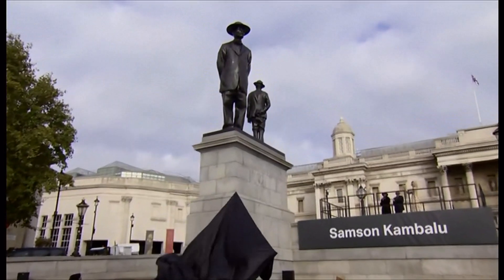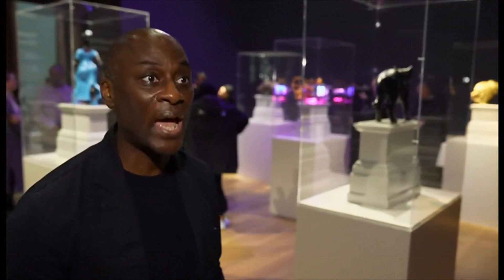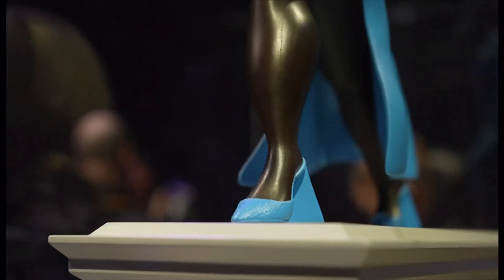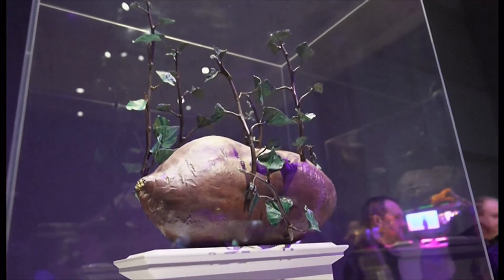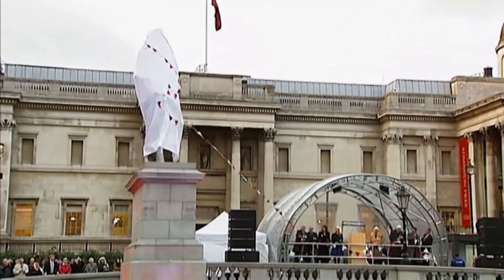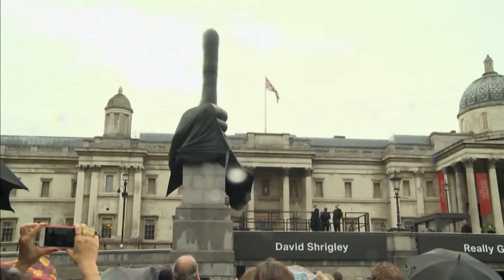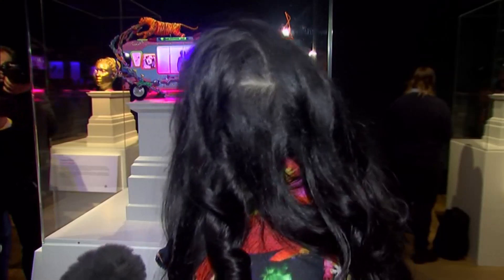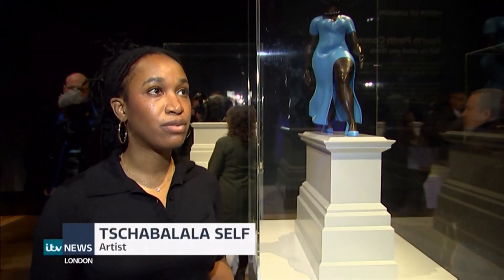Trafalgar Square Fourth Plinth: Shortlist announced for 2026 and 2028 sculptures (UK) 19/Feb/2024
A giant sweet potato, a colourful ice cream van and a cat ornament are among the sculptures proposed for the Fourth Plinth in Trafalgar Square.

Since 1999 a different artwork has stood on the famous central London space for two years, with winners picked from a shortlist.

Other works on the latest list, which will go on display in 2026 and 2028, include a bird's nest and a golden bronze sculpture of a woman's head.

Seven artworks have made the latest shortlist, with two of those set to be commissioned.

25 years and going strong and now replicated around the world. Hopefully, this will continue as its not just unique, but showcases ordinary people or their work too. Here's to the next 25 years and hopefully next 250 years.

Wikipedia:

The fourth plinth is the northwest plinth in Trafalgar Square in central London. It was originally intended to hold an equestrian statue of William IV, but remained bare due to insufficient funds. For over 150 years the fate of the plinth was debated; in 1998, the Royal Society for the encouragement of Arts, Manufactures and Commerce (RSA) commissioned three contemporary sculptures to be displayed temporarily on the plinth. Shortly afterwards, Chris Smith, Secretary of State for Culture, Media and Sport, commissioned Sir John Mortimer to seek opinions from public art commissioners, critics and members of the public as to the future of the plinth.

Mortimer's final report recommended that the commissions remain a rolling programme of temporary artworks rather than settle permanently on one figure or idea to commemorate. In 2003, the ownership of Trafalgar Square was transferred from Westminster City Council to the Mayor of London and this marked the beginning of the Mayor of London's Fourth Plinth Commission as it is now known.

The plinths
There is a plinth at each of the four corners of the square. The two southern plinths carry sculptures of Henry Havelock and Charles James Napier. The northern plinths are larger than those in the southern corners, as they were designed to have equestrian statues, and indeed the northeastern plinth has one of George IV. The fourth plinth on the northwest corner, designed by Sir Charles Barry and built in 1841, was intended to hold an equestrian statue of William IV but remained empty due to insufficient funds.